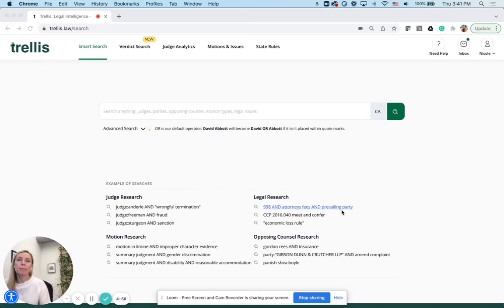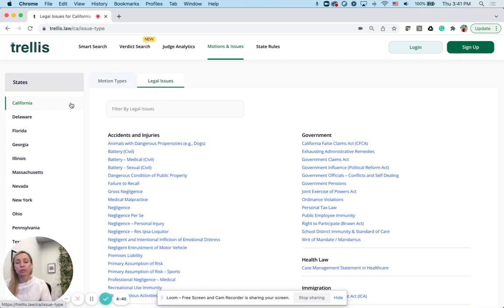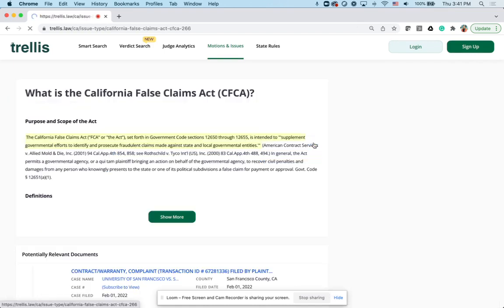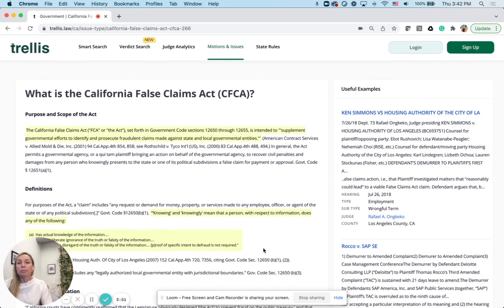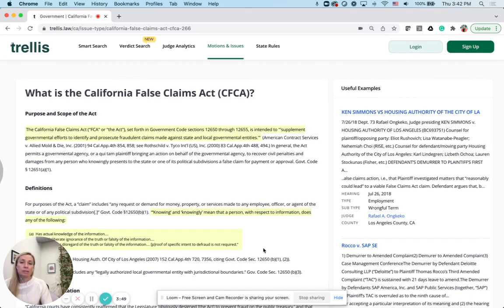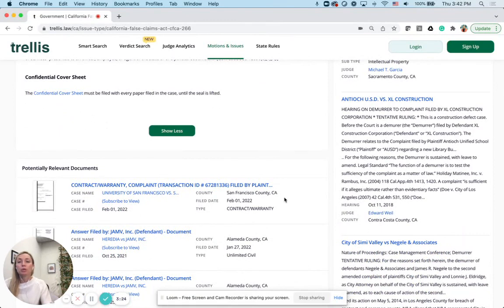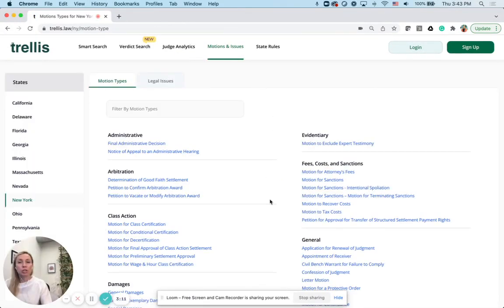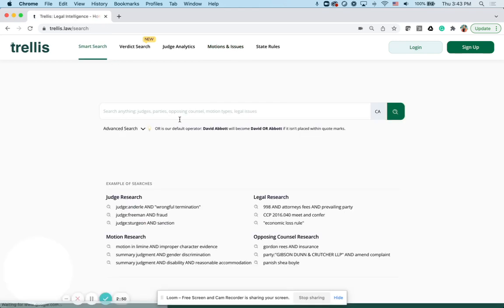How to use trellis motions and Issues library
Get to know our platform!
We are a comprehensive AI-powered state court research and analytics platform built by litigators for litigators.